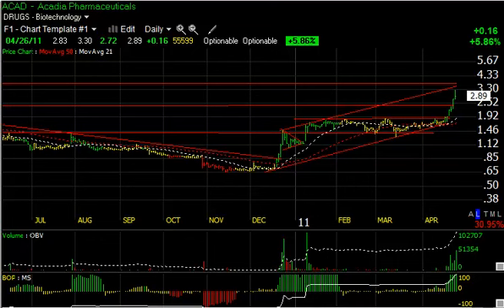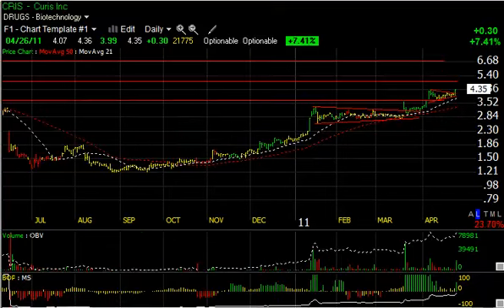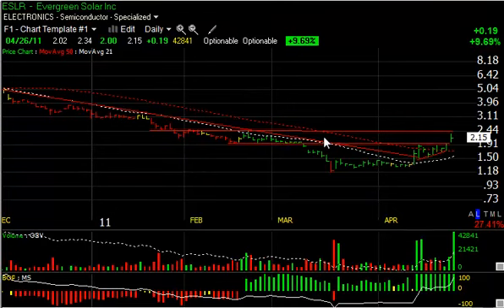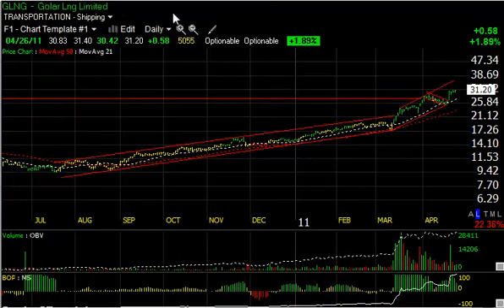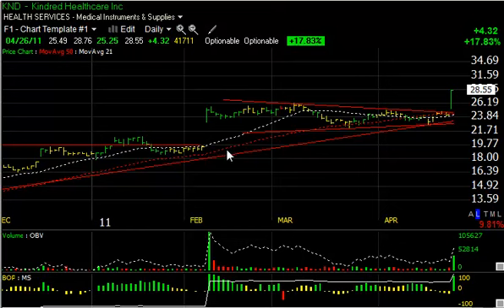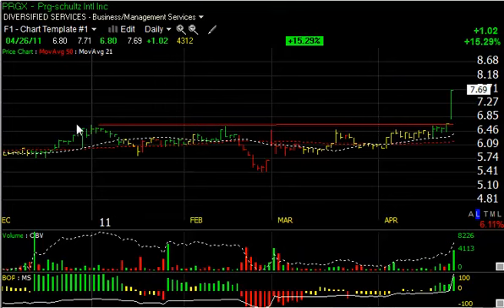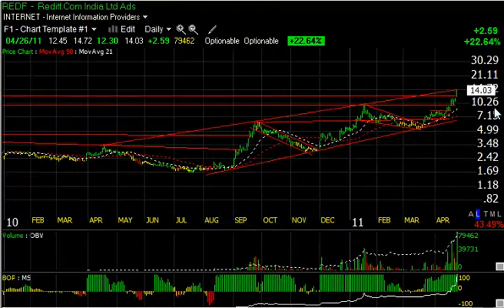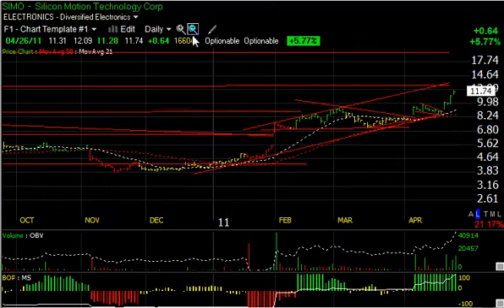CYOU, IM, KND, REDF, WI - Stock Charts - Harry Boxer, TheTechTrader.com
04/26/11 - The stock market had a very good day on Tuesday and there are still plenty of really good looking stocks that we are going to take a look

Changyou.com Limited (CYOU) has been flying of late. It popped from 33 up to 47 in the last six sessions. Tuesday it popped 2.18, or 5%, on nearly 6 million shares. Big volume in the last two days, however, may mean this stock is at a short-term peak and may need to rest here. But momentum is strong, and until that is broken there is still a potential for more upside.

Ingram Micro Inc. (IM) had a big day on Tuesday. It was one of our best trades in a few days. It opened at around 51.14 and went to 59.92. It had a beautiful running move Tuesday and quickly reached the top of the channel in one fell swoop, up 11.10, or 23%, on 1.6 million shares. Perhaps it will stall here, but this stock may surge into the low to mid 60s short-term.

Kindred Healthcare Inc. (KND) had a big day as well on Tuesday. It went from 25 1/2 at the opening to 28.76, closing only 20 cents off that, up 4.32, or 17.8%, on 4.2 million shares. It had a nice breakout. A breakaway could start a new leg up. Short-term target is in the low 30 range.

Rediff.com India Ltd. (REDF) has been a monster the last two weeks and has gone from about the 7 1/4 area to 14.72, more than doubling in two weeks. Tuesday it popped 2.59, or 22.6%, on nearly 8 million shares. That's the heaviest volume we've ever seen on Rediff. Now that it's at the top of the channel at the target around 14 1/2 -- 15, it could be that we're going to see this stock back off and do some resting here. It has a very symmetrical looking pattern, 5-wave up, and on heavy volume, could cause this stock to back off and consolidate here, but momentum is strong enough to carry it a bit further, perhaps the 15-16 zone.

W&T Offshore Inc. (WTI), which had a monster move on Tuesday, opened at 23.84, and jumped up to 28.79, almost $5.00. It had a big move, then breaking across the key level of resistance and through the gap. A breakout and another big move took out the February high. The next target is set at 31 -- 32 short-term.

Chart Info: Harry's Charts of the Day, published each evening Monday through Thursday, features Harry Boxer's video technical analysis on a stock in play. To learn which stocks Harry is adding to his model portfolio, including stops and targets, sign up for a Free 15-Day Trial to his Technical Trading Diary -- which includes both day trades and intermediate-term stock picks.